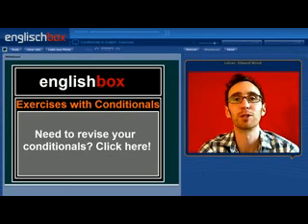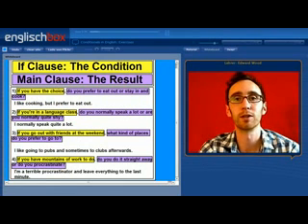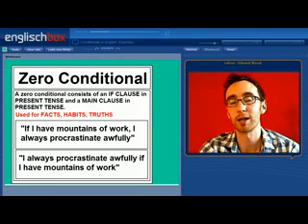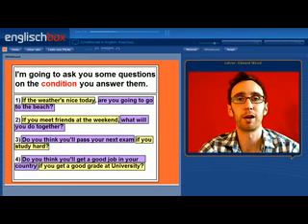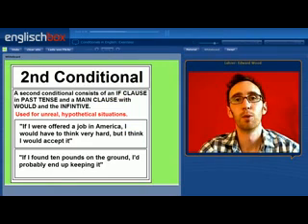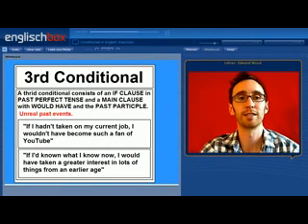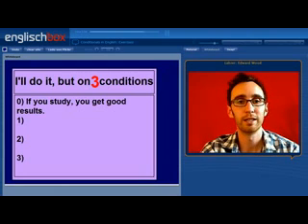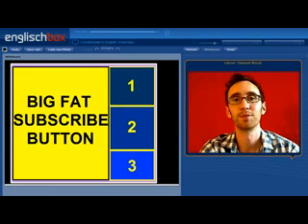English Class Conditional Sentences & Grammar Exercises